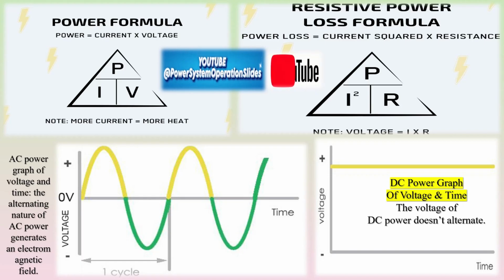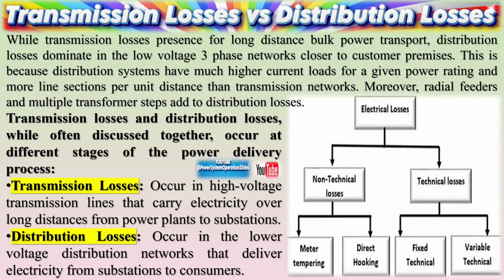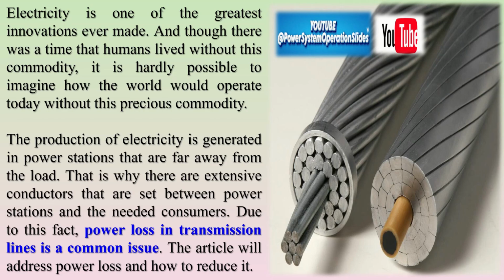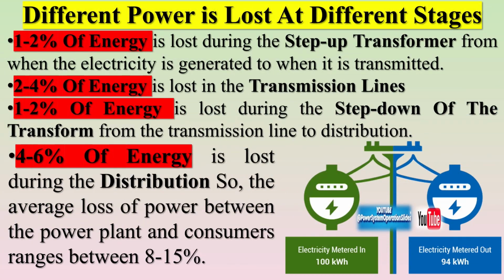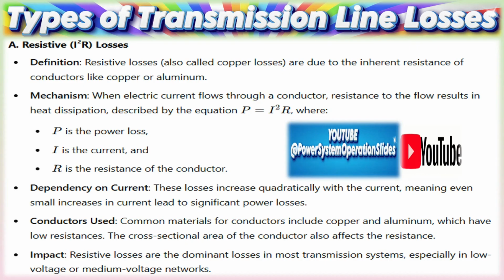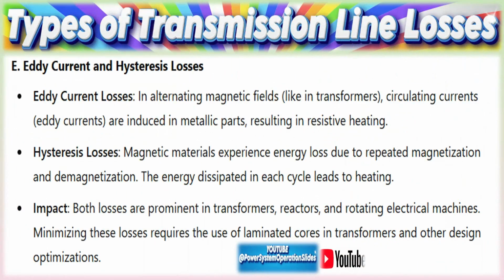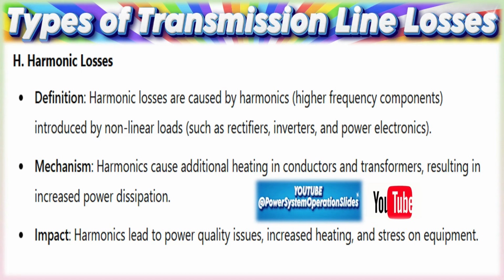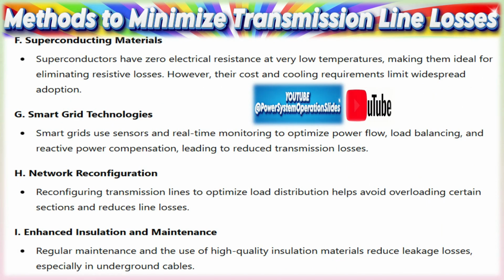Losses in Power Transmission Lines | Types of Transmission Line Losses | Corona Losses in OHL Lines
Types of Losses in Power Transmission Lines:  Technical Losses:  Resistive Losses (I²R Losses): These occur due to the resistance of the conductors. When current flows through a conductor, some energy is lost as heat. This loss is proportional to the square of the current and the resistance of the conductor.

Corona Losses:
These occur due to the ionization of air around the conductors, especially at high voltages. This ionization causes a small amount of power loss and is more significant in humid or polluted environments.

Dielectric Losses:
These occur in the insulating materials of the transmission lines. The alternating electric field causes the insulation to heat up, leading to energy loss.

Leakage Current Losses:
These occur due to the leakage of current through the insulation and along the surface of the insulators.

Skin Effect:
At high frequencies, the current tends to flow near the surface of the conductor, increasing the effective resistance and causing additional losses.